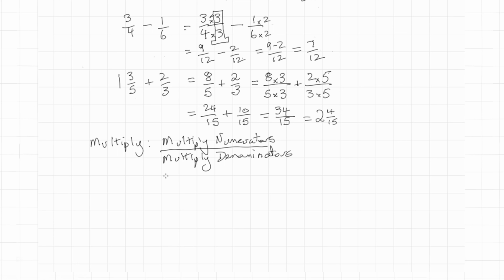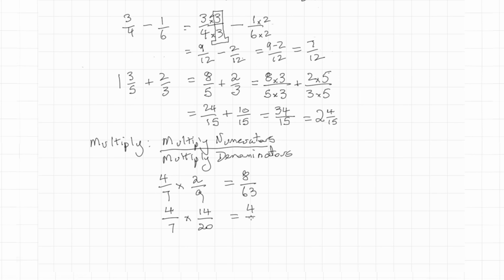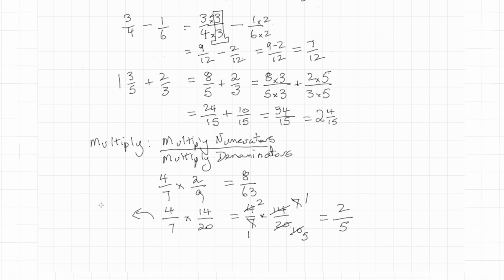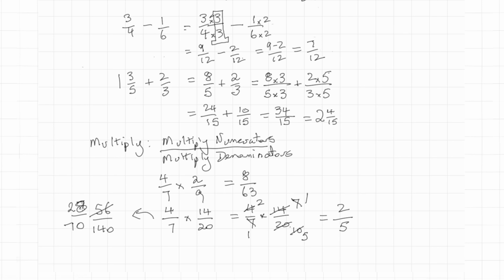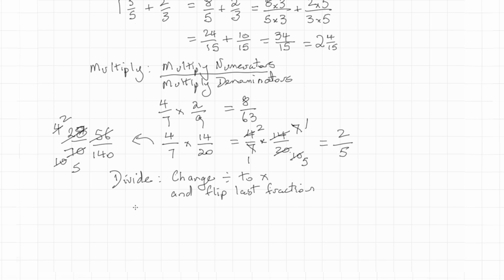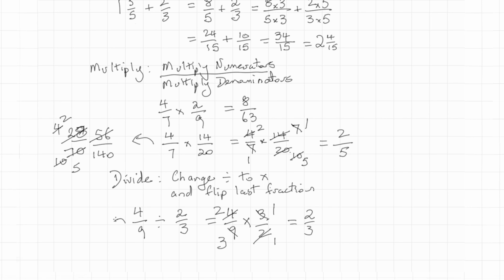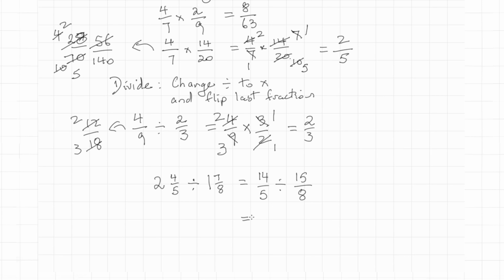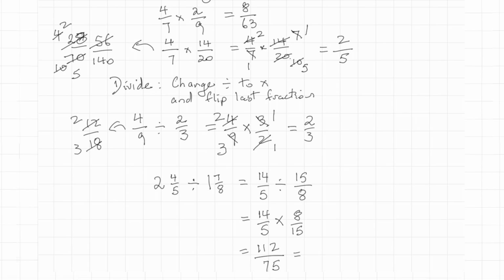How To Multiply and Dividing Fractions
Learn to multiply and divide fractions.